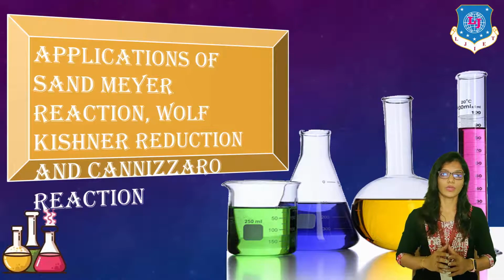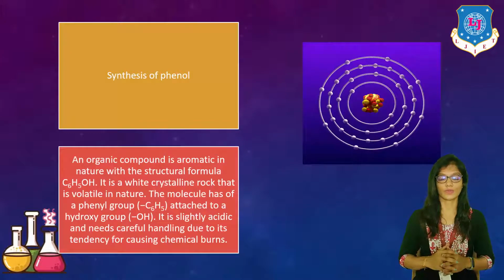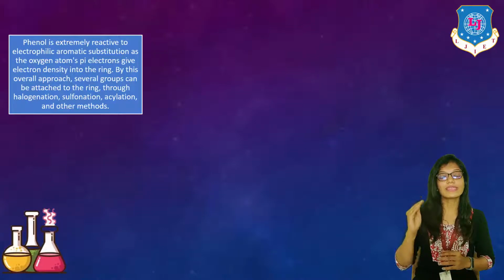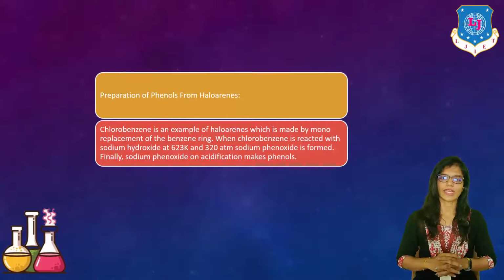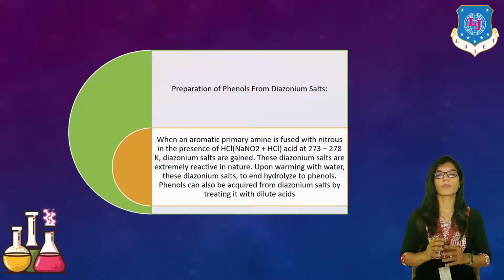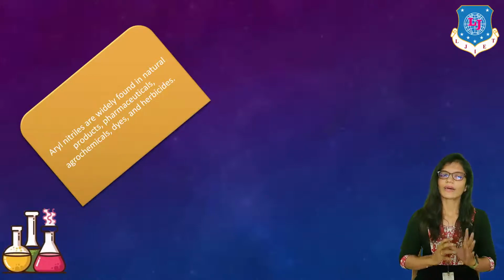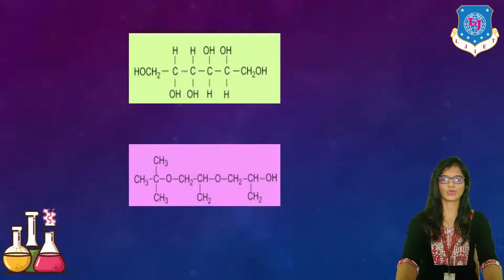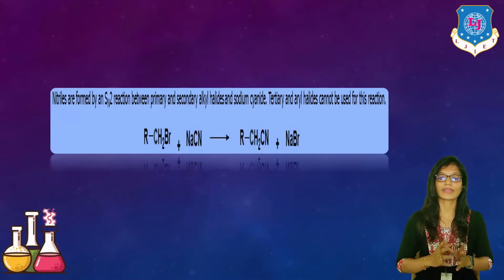Lec-16_Applications of various reactions with examples |Chemistry I|First Year Engineering